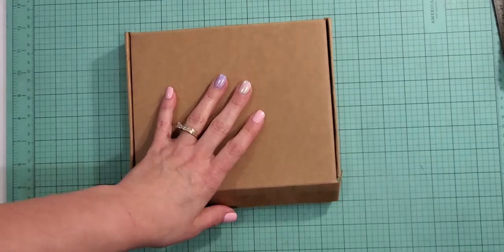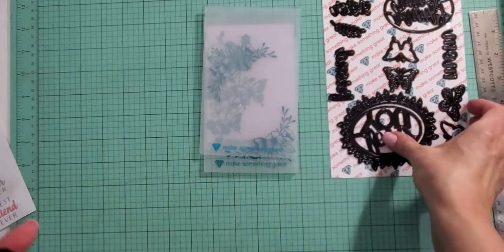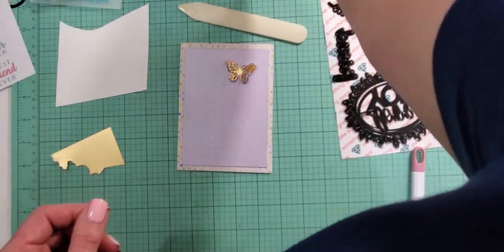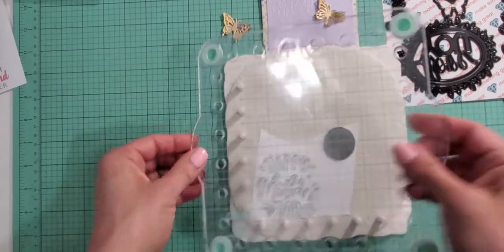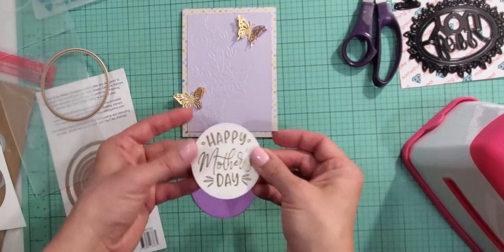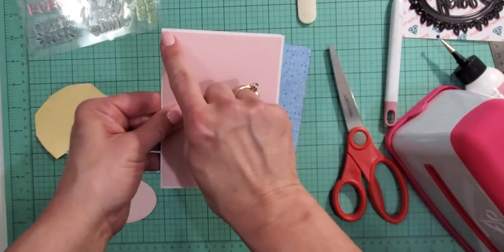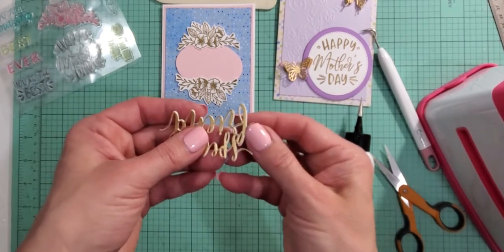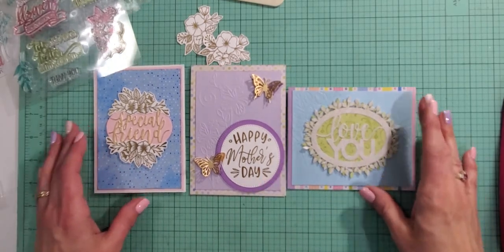Spring Cards with Diamond Press Marquise; Craft with Me.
Hello Friends,  I have some Diamond Press card inspiration for you today.  So get out those dies and grab a paper pad and get crafting with me.  I truly hope you will be inspired to create.  Have fun!